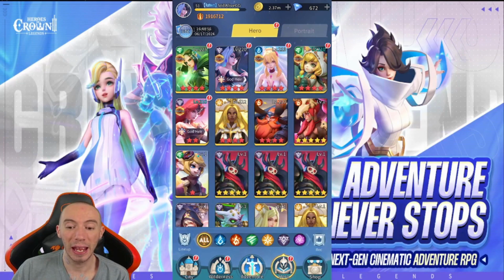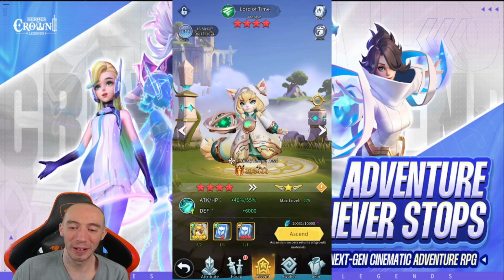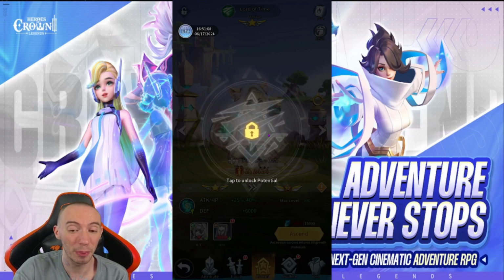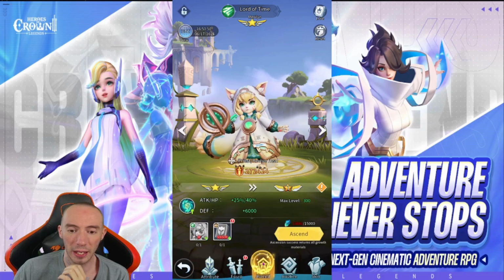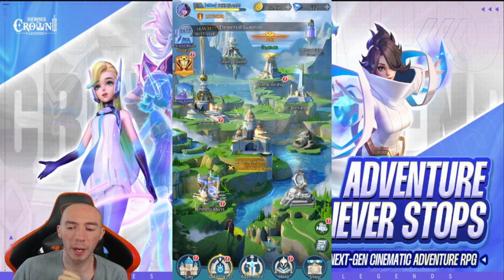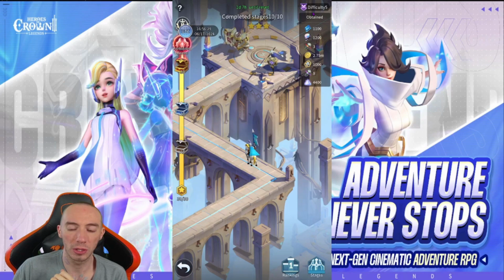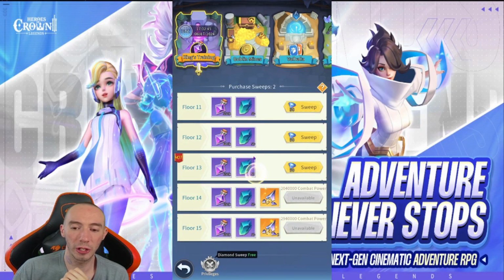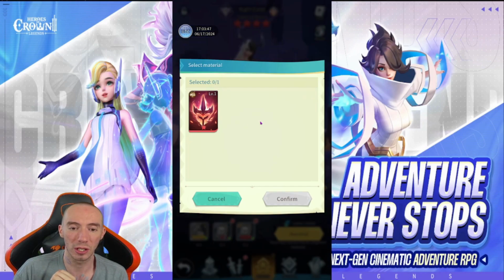Making My First 10 Star & NEW Code Heroes Of Crown Legends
SwedishChef $21
The Outdoor Dude $20
DLG $15
Bok Choy $13
doctorangu $12
umlunguPhambene $5

1. Robo370 $25.00